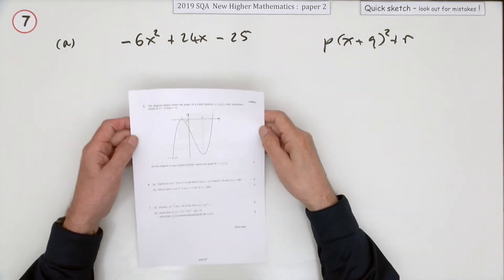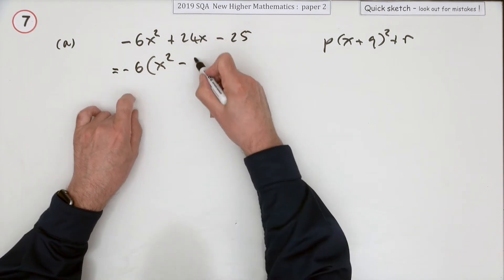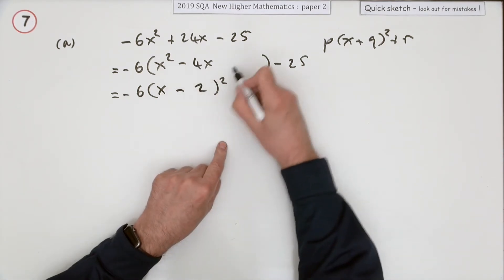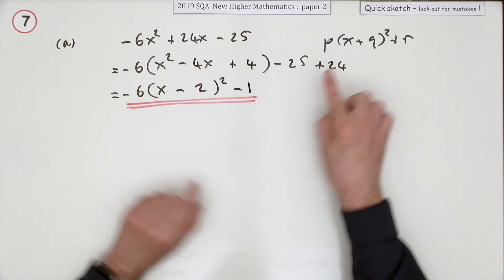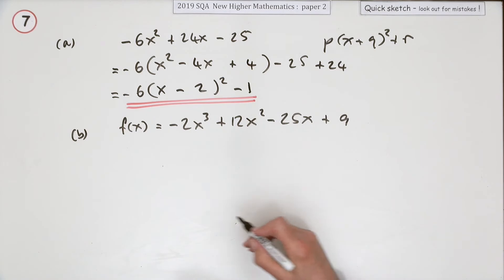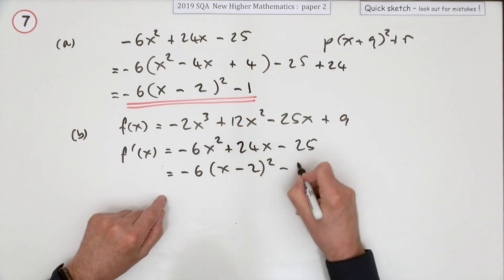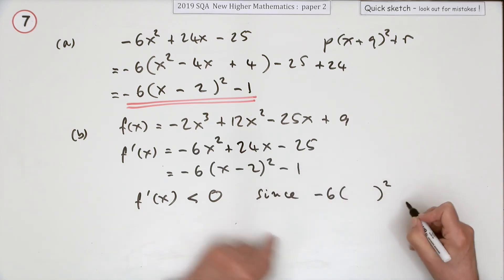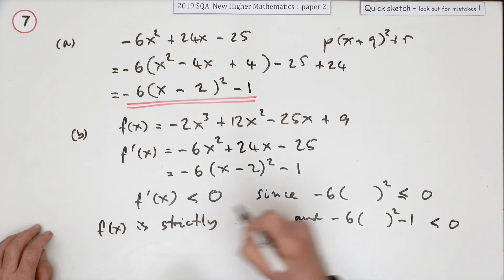2019 SQA Higher Mathematics paper 2 no.7 Quick Sketch